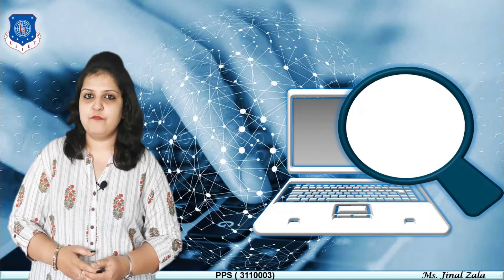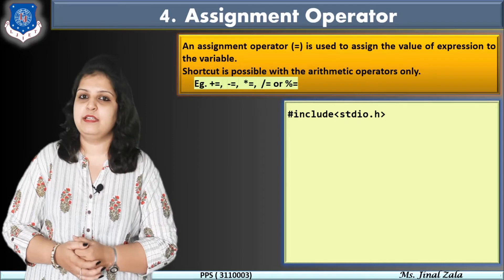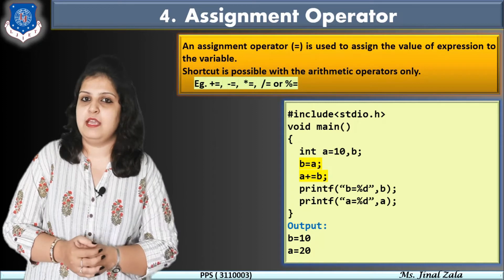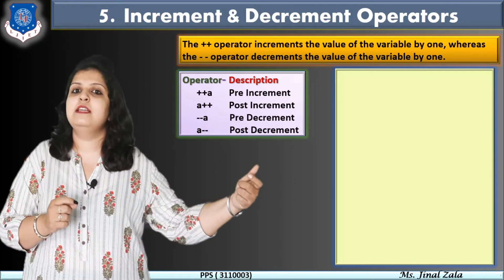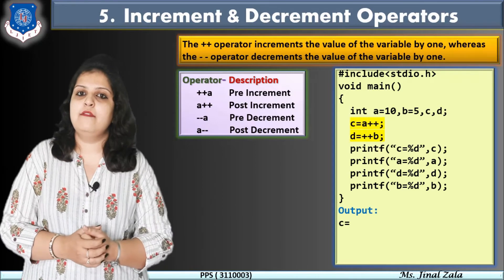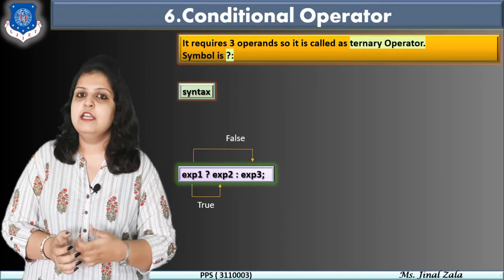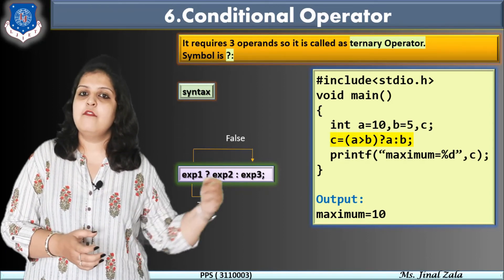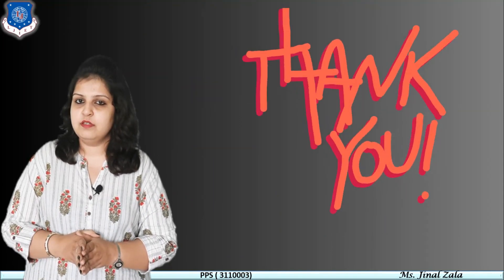Lec-13_C Operators-2 | Programming for Problem Solving | First year Engineering